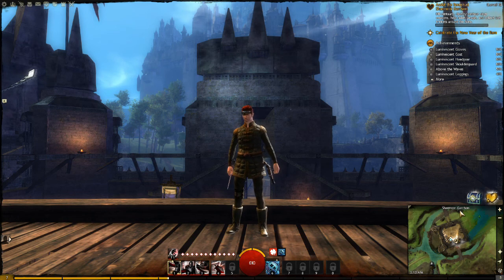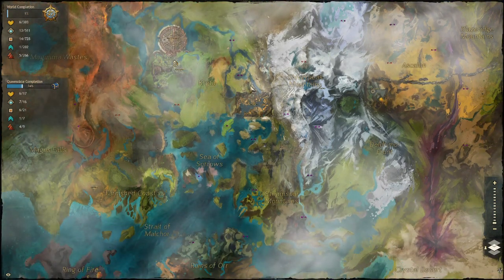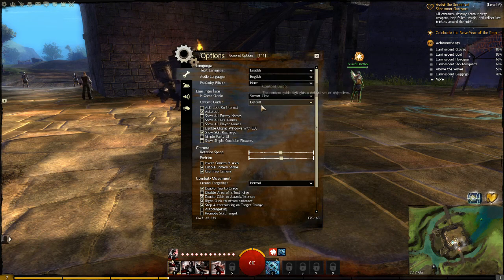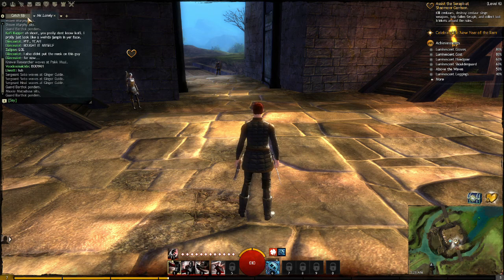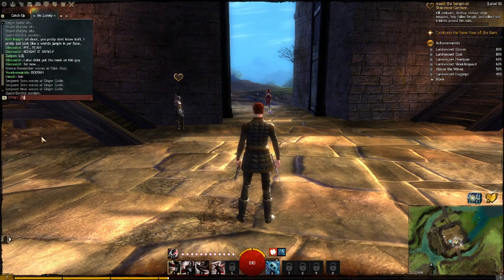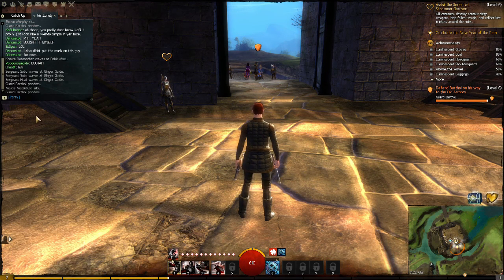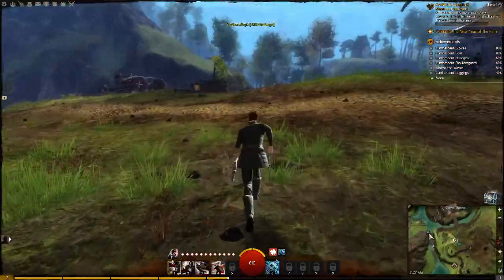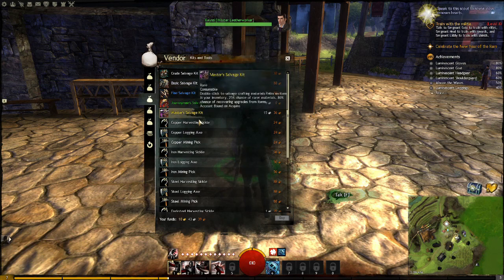GW2 Basics - Maps, Chat, and Events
Good day people of the internet, this is the third episode of Guild Wars 2 Basics a series where I explain mechanics and features of Guild Wars 2 for new and returning players.
For this episode I go over maps, chat, and events in game.